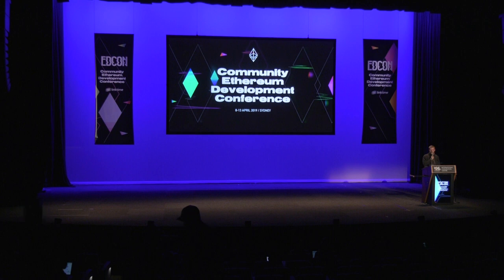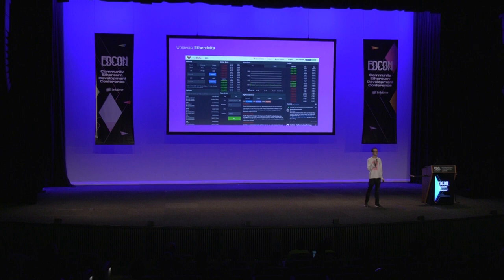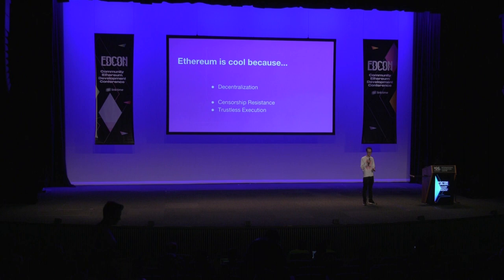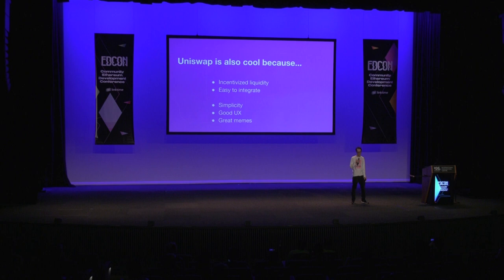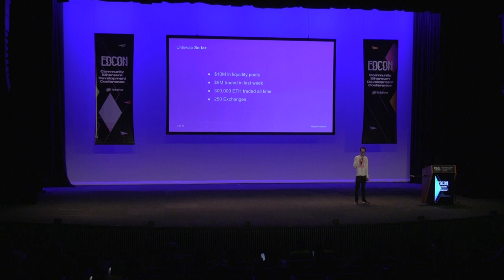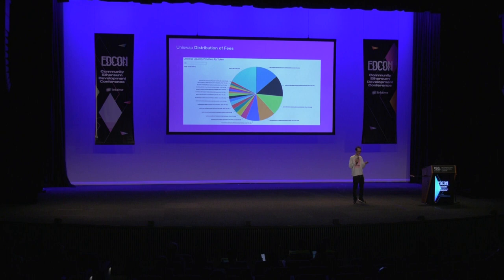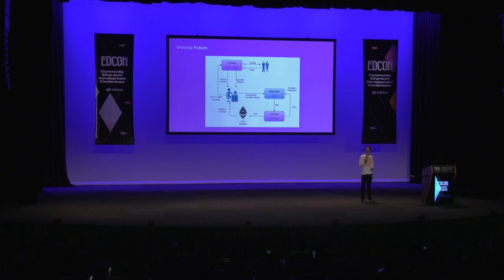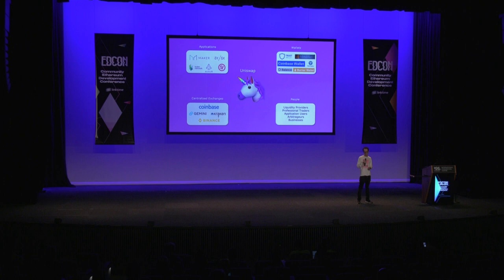EDCON 2019--Hayden Adams (Founder of Uniswap)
Introduction to Uniswap